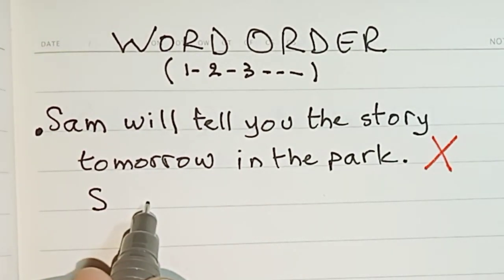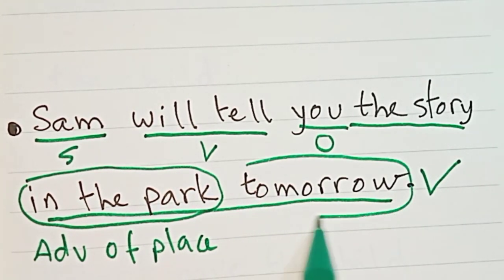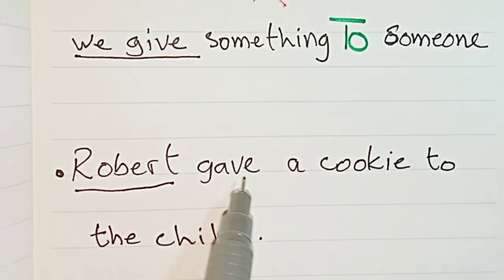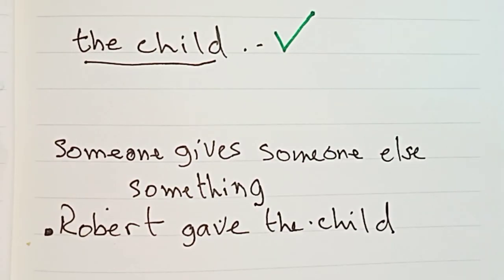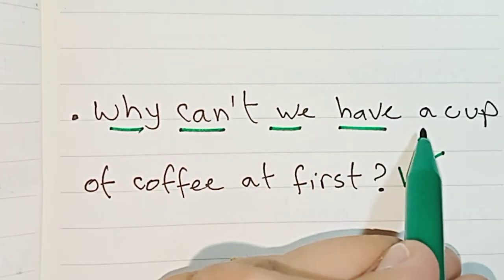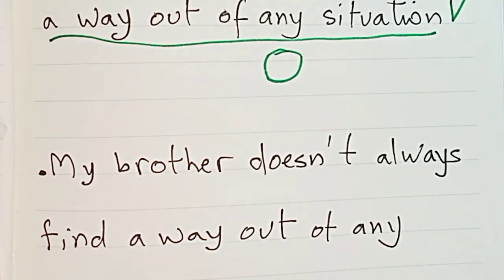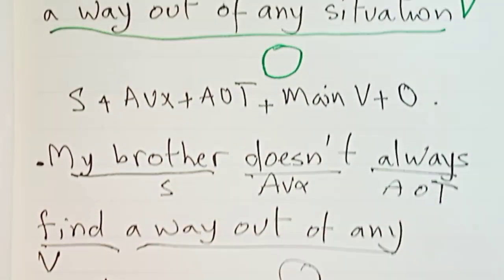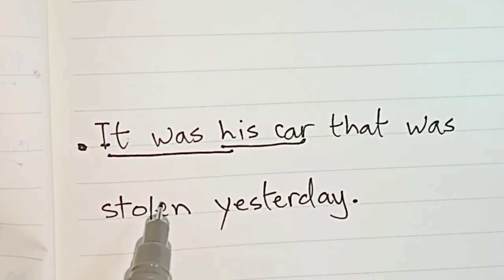English Word Order Mistakes You Should Never Make!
🚫 Stop saying English sentences the wrong way!
In this video, you’ll learn the most common word order mistakes in English and how to fix them. Many learners accidentally say sentences that sound unnatural or even incorrect. Don’t worry — I’ll explain exactly why they are wrong and give you the correct word order you can use in English sentences to use instead.

👉 What you’ll learn in this lesson:

The most common English word order mistakes

How to avoid wrong English sentences

Correct sentence structure with easy explanations

Practical examples you can use in daily English conversation

By the end of this lesson, you’ll feel more confident and fluent when speaking English. ✨

💬 Practice with me! Write your own sentences in the comments, and I’ll help you check them.